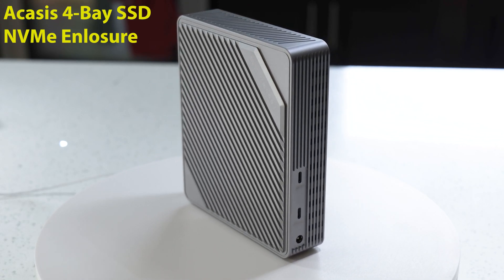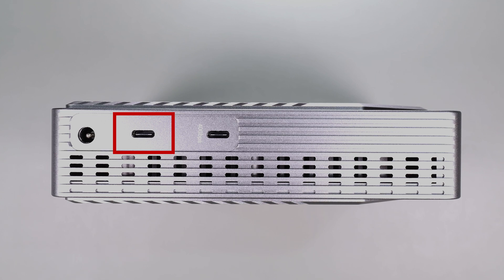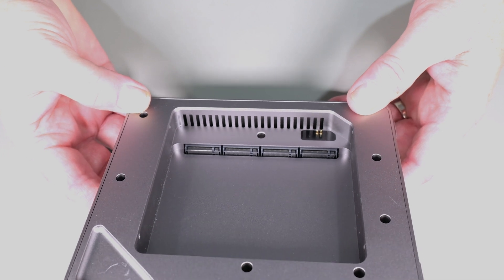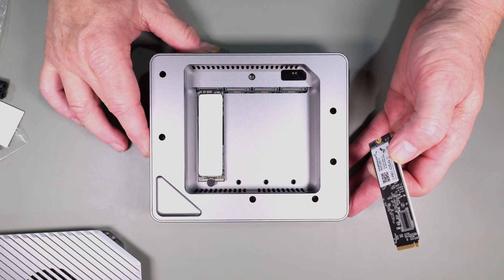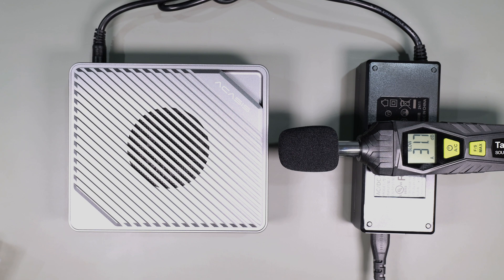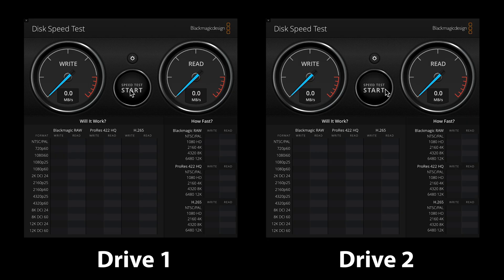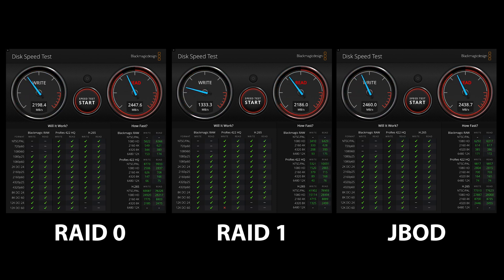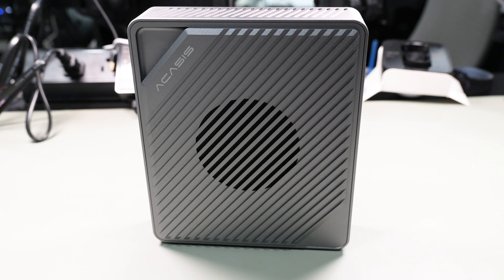Acasis 4-Bay NVMe SSD Thunderbolt 3/4 Enclosure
Acasis 4-Bay NVMe Thunderbolt enclosure (EC-3901). In this video, we take an in-depth look at the Acasis 4-Bay NVMe SSD Enclosure, a powerful solution for anyone looking to expand their storage options with high-speed NVMe SSDs. Whether you’re a content creator, gamer, or professional, this enclosure is designed to offer performance and convenience. We explore its features, setup process, speed performance, and how it stands out among other SSD enclosures on the market. Watch till the end for performance benchmarks, pros, and cons!

Sata SSD's
Teamgroup EX2 1T
Teamgroup EX2 2T
Crucial BX500 2TB
SanDisk Ultra 3D NAND 1TB

Network Cards
10GbE
X540T2 Dual 10GbE RJ45 Ports Converged Ethernet Card
10Gb Dual LAN Base-T PCI-e Network Card, Intel X540 Controller
TP-Link 10GB PCIe Network Card
10Gb Network Card Single SFP+ Port

Thunderbolt/USB4 NVMe Enclosures
QwiizLabs Fanless
ACASIS 40Gbps M.2 NVMe SSD Enclosure
ORICO Upgraded M.2 NVMe SSD Enclosure 40Gbps

NAS Units
QNAP
QNAP TS-464-8G-US 4 Bay High-Performance Desktop NAS
QNAP TS-h973AX-32G 9-Bay
QNAP TS-453D-4G 4 Bay NAS
QNAP TVS-872XT-i5-16G-US 8 Bay

Synology
Synology DS224+ 2-Bay Diskstation NAS (Intel Celeron

All Flash:
QNAP TBS-h574TX-i3-12G-US 5 Bay High-Performance E1.S All-Flash
Asustor Flashstor 12 Pro FS6712X - 12 Bay

Docking Stations
ACASIS Thunderbolt 4 Dock